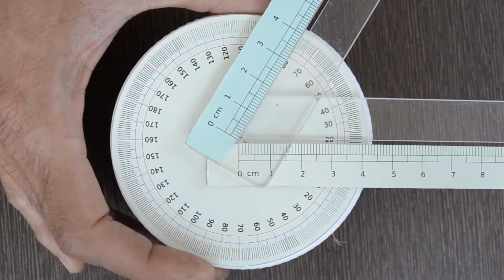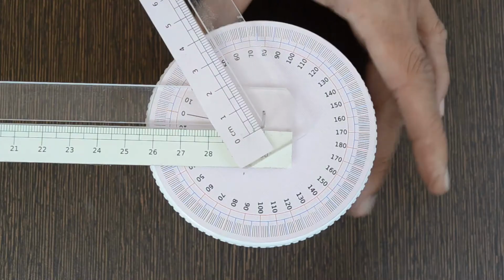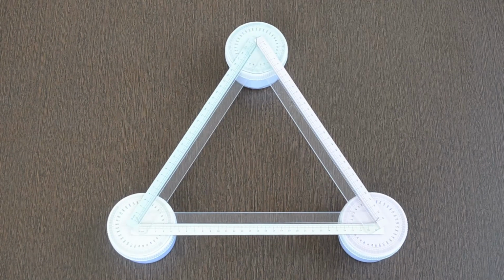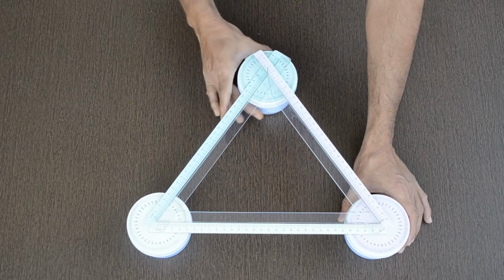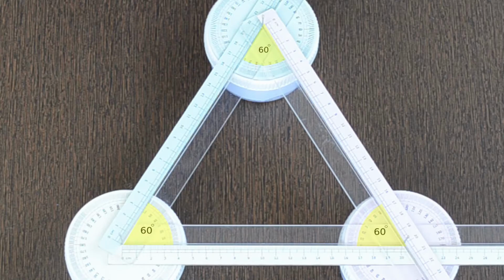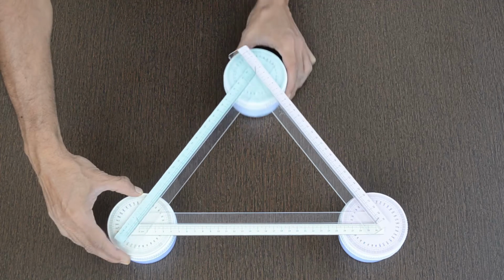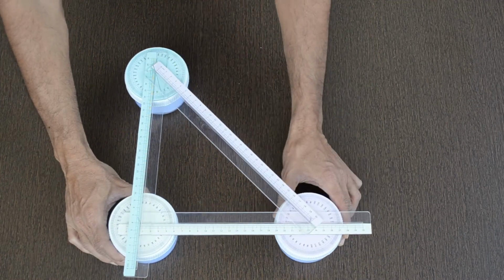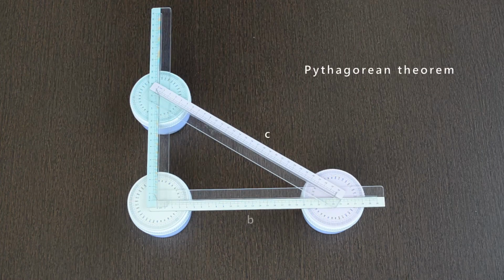Learn more about triangles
Teaching aid to know more about triangles.

Triangles are everywhere ….

Let us learn more about a triangle.

We will use these three rulers and three protractors.

Let us mount protractors and rulers on these plastic containers.

All are held in place with the help of a needle.

Slit in the middle keeps the rulers together.

We can move the rulers and form triangles of various types.

Protractor is used to measure angle by aligning the guide line at 0 with one of the slits.

Currently, the angle between two rulers is 60 degrees. It is also called interior angle.

In this case also, the interior angle is 60 degrees. If we extend one side of the triangle, this angle so formed is called exterior angle. It is 120 degrees in this case.

Sum of these two angles, that is interior and exterior angle is always 180 degrees.

We can also slide the ruler and change the distance.

Triangles can be classified based on the lengths of their sides as well as interior angles.

An equilateral triangle has three sides of the same length. In this case it is 20 cm.

All angles of this triangle measure 60 degrees.

An isosceles triangle has two sides of equal length.

Angles opposite to these two sides are also equal.

A scalene triangle has all its sides of different lengths.

It has all angles of different values.

Triangles can also be classified according to their internal angles, measured here in degrees.

A right triangle or right-angled triangle has one of its interior angles measuring 90° (a right angle).

The side opposite to the right angle is the hypotenuse, the longest side of the triangle.

The other two sides are called the legs.

Right triangles obey the Pythagorean theorem.

You can try it by measuring sides of any combination.

There are some special right angled triangles. Some are based on angles like 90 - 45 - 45 degrees and 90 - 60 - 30 degrees while others are based on sides.

3-4-5
5-12-13
8-15-17
7-24-25

Triangles that do not have an angle measuring 90° are called oblique triangles.

A triangle with all interior angles measuring less than 90° is an acute triangle or acute-angled triangle

A triangle with one interior angle measuring more than 90° is an obtuse triangle or obtuse-angled triangle.

The sum of the measures of the interior angles of a triangle is always 180 degrees.

You can use threads to find the center point of a circle.

This is an equilateral triangle.  We will bisect each angle with the thread.

All threads meet at one common point. This point is the center of the circle which touches all sides.

The incircle is the circle which lies inside the triangle and touches all three sides. Its radius is called the inradius and center - incenter.

We will use plastic strips as three perpendicular bisectors. These  meet in a single point, the triangle's circumcenter, usually denoted by O; this point is the center of the circumcircle, the circle passing through all three vertices. The circumcircle's radius is called the circumradius.

We can also find its centroid, which is the mean position of all the points in all of the coordinate directions.

This point helps us to balance a triangle pinned at that point.

You can also calculate trigonometric ratios in a right angled triangle.

Sine of this angle is the ratio of opposite side and longest side that is hypotenuse.

Cosine of this angle is the ratio of adjacent side and longest side that is hypotenuse.

Tangent of this angle is the ratio of the opposite side to the adjacent side.

With so many types of triangles to know, use these rulers and protractors to know more about triangles.